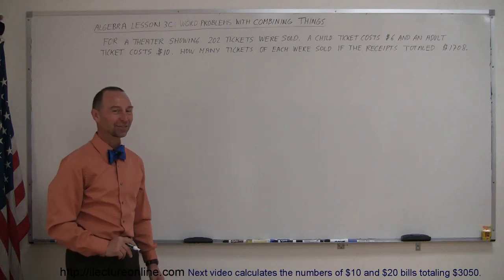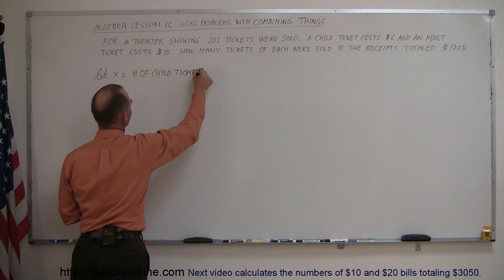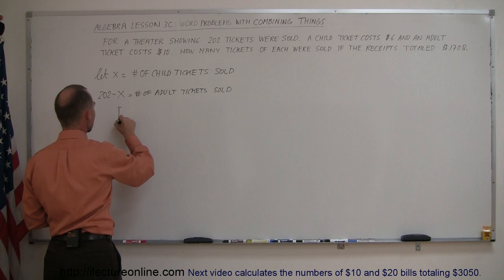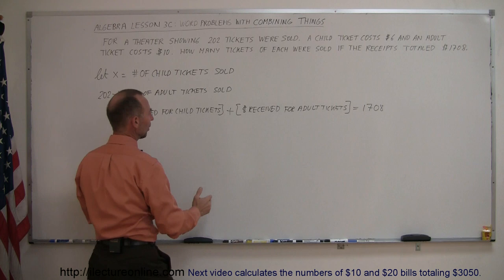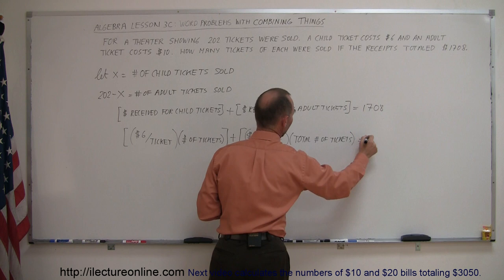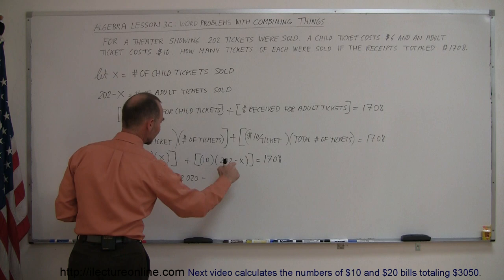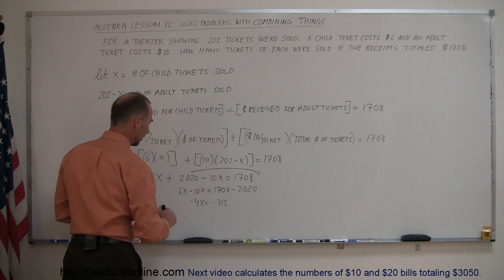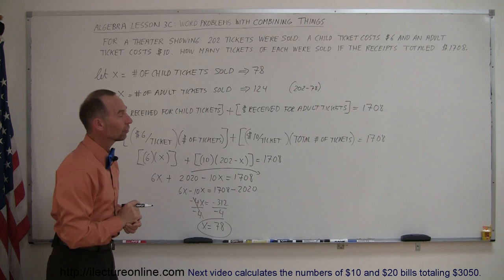Algebra - Word Problems: With Movie Tickets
Word problems are challenging, but rewarding once you learn how they're done!
Problem Text: For a theater showing 202 tickets were sold.  A child's ticket costs $6.00 and an adult's ticket costs $10.00.  How many tickets of each were sold if the receipts totaled $1708.00?